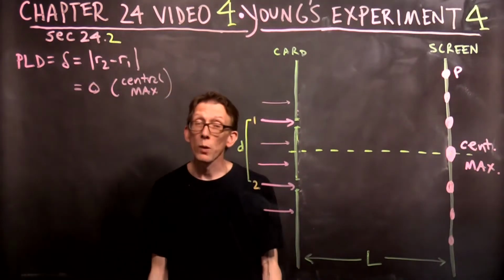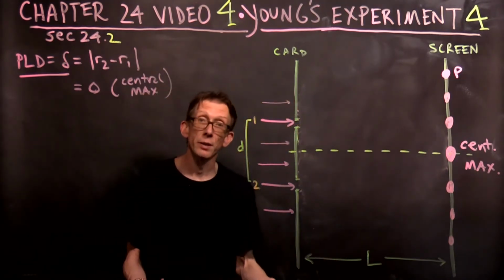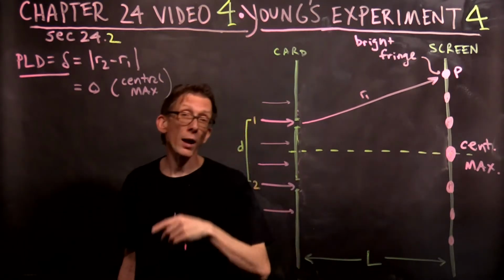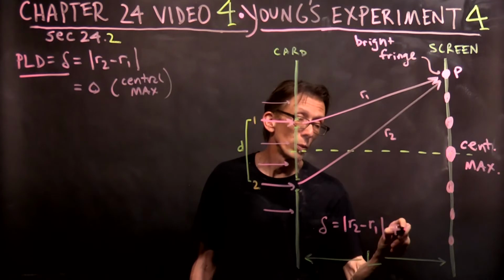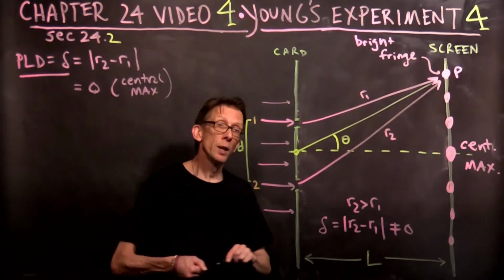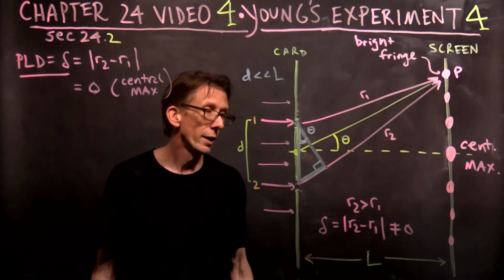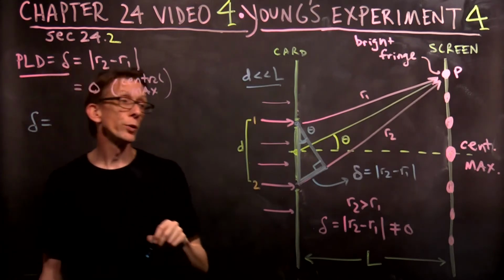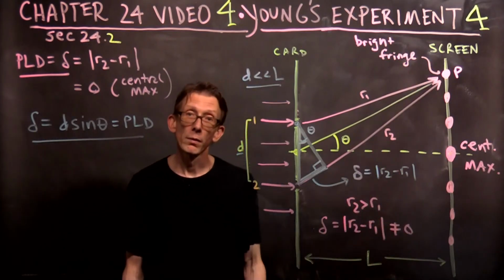Chapter 24 Video 4: Young's Double-Slit Experiment 4